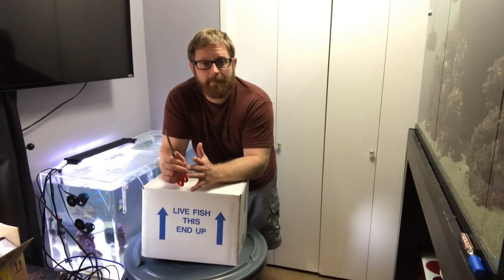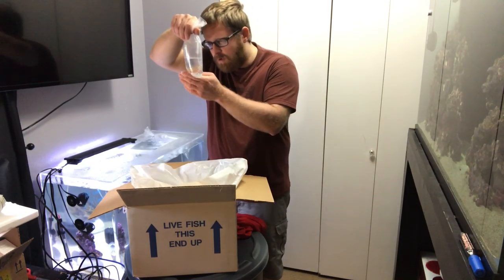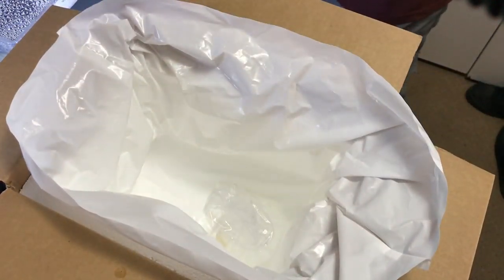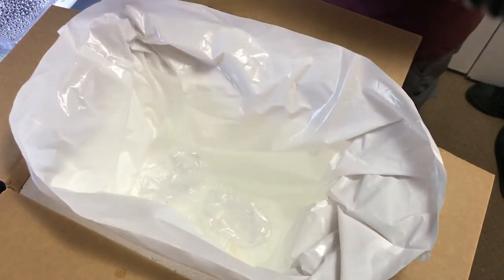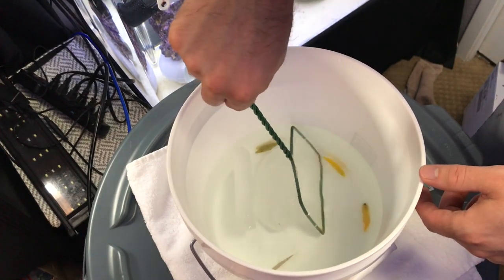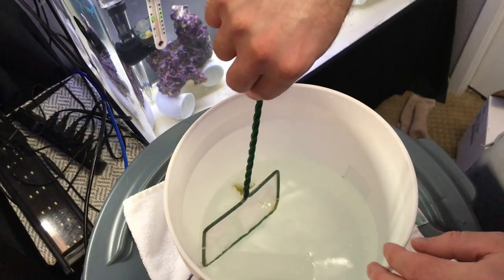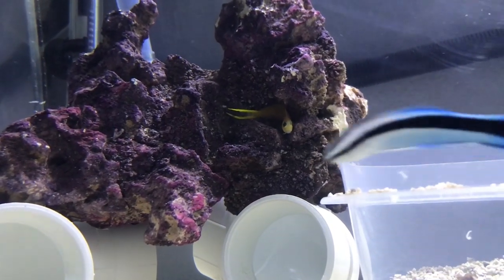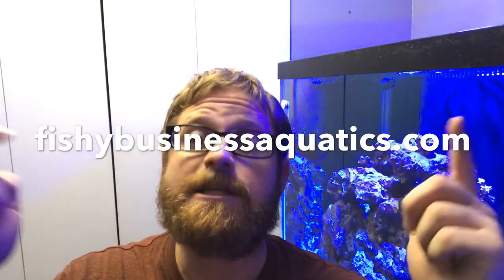CARDBOARD BOX FULL OF LIVE SALTWATER FISH SENT TO ME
A cardboard box full of saltwater aquarium fish was sent to me to unbox. Lets do this.

Hey whats happening everyone? So today is an unboxing video of some new saltwater fish that Fish Business Aquatics sponsored and sent to me for this video. Nothing like getting new aquarium fish. This is going to be an epic aquarium fish unboxing. Thanks again for watching.